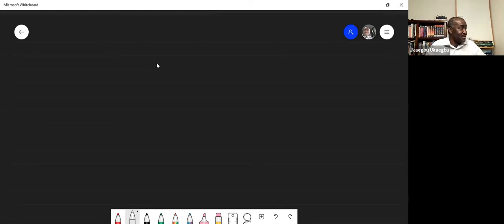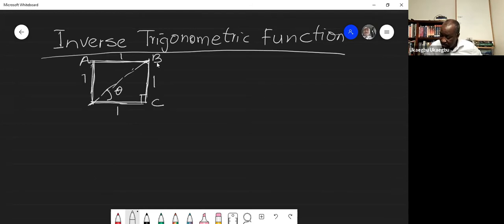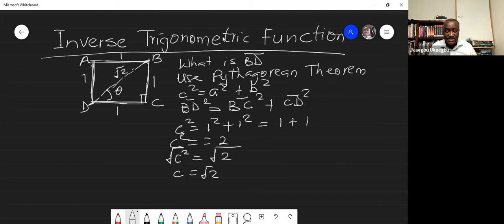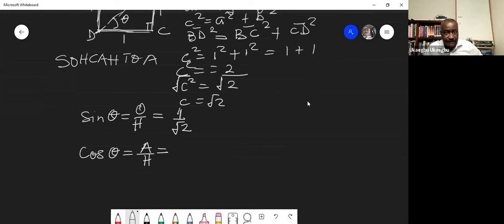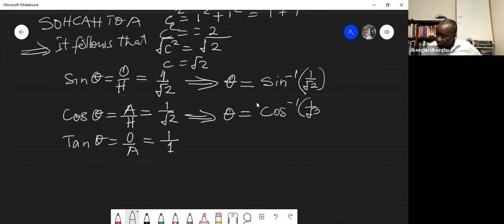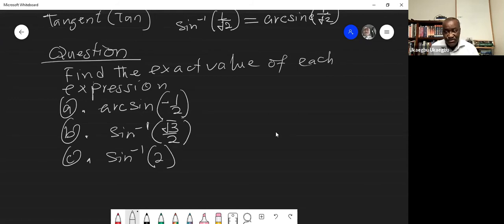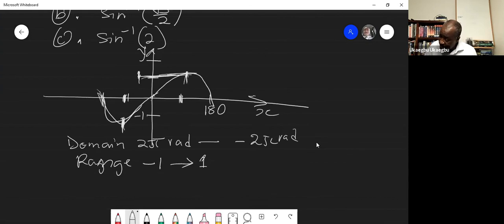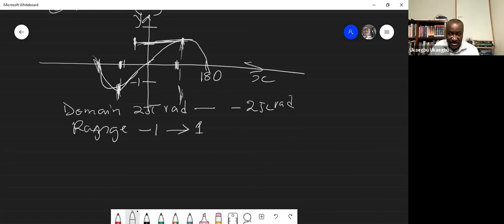Inverse Trigonometric Function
Understanding the Inverse Trigonometric Function